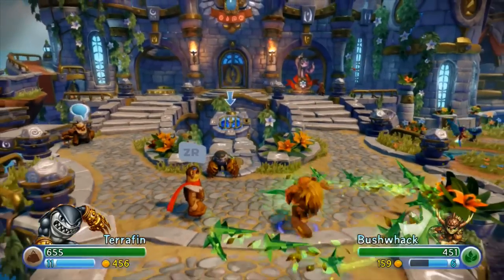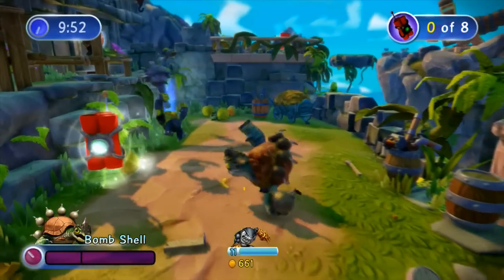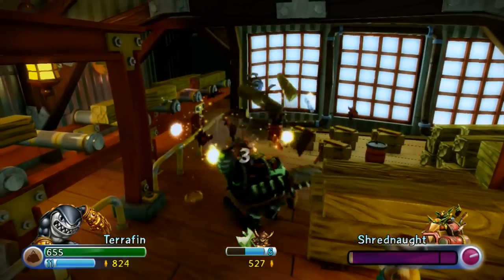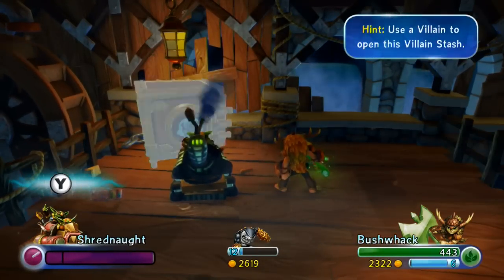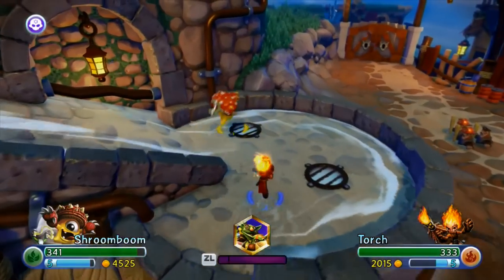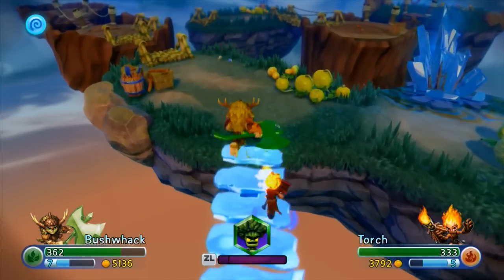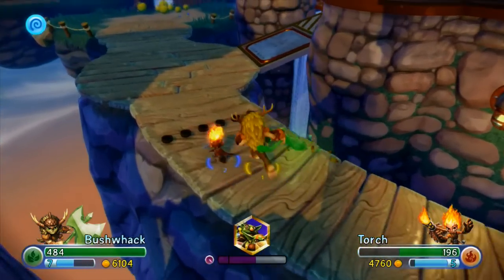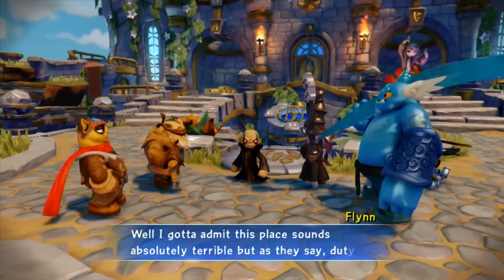Skylanders Trap Team Wii U -- Chapter 9: Mystic Mill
Skylanders Trap Team Wii U playthrough -- Chapter 9: Mystic Mill

Collectibles, etc.
7:59 - Mission: Demolition (Bomb Shell's Villain Quest)
15:28 - Hat (Evolved Bomb Shell needed)
16:36 - Sure Beats Keys (Shrednaught's Villain Quest)
19:49 - Story Scroll
24:24 - Soul Gem (Treadhead)
26:37 - Treasure Chest (Villain Stash)
27:42 - Shield Shredder
32:58 - Soul Gem (Torch)
36:06 - Hat (Fire Trap Master needed)
38:04 - Treasure Chest (Evolved Shrednaught needed)
39:49 - Treasure Chest (Life Trap Master needed)
40:59 - Hat (Life Trap Master needed)
44:13 - Treasure Chest (Trap Master  needed)
45:29 - Soul Gem (Flip Wreck; Trap Master  needed)
48:00 - Winged Sapphire (Evolved Shrednaught needed)
52:11 - Legendary Treasure (Trap Master needed)
55:31 - Krankenstein

Skylanders/Previously captured villains used in this video:
Knockout Terrafin, Bushwhack, (Bomb Shell), (Shrednaught), Sure Shot Shroomboom, (Broccoli Guy), Dark Wildfire, Torch, Gusto, Chopper

Captured Villains:
Shield Shredder, Krankenstein

Skylanders Trap Team
Developer(s): Toys for Bob, Beenox
Publisher: Activision
Platform: Wii U